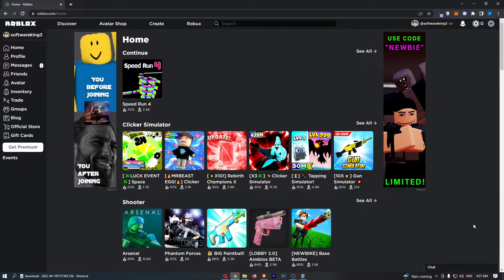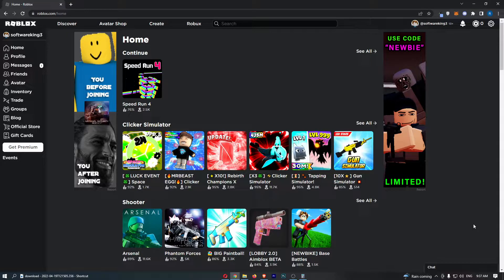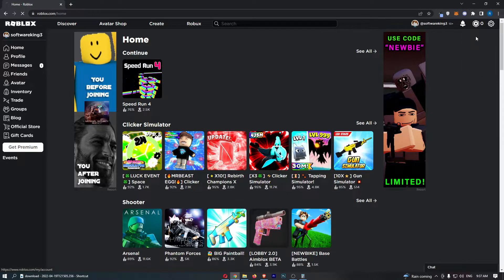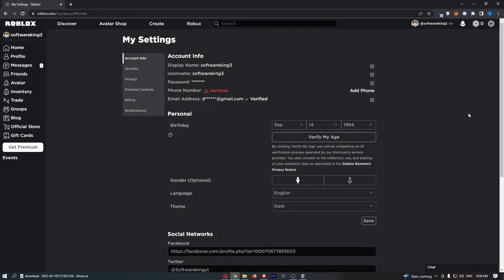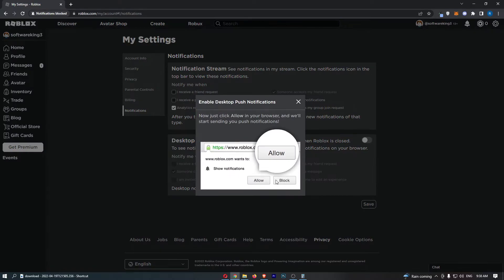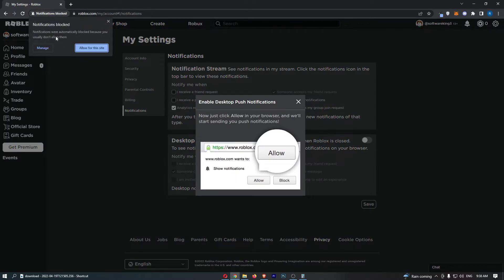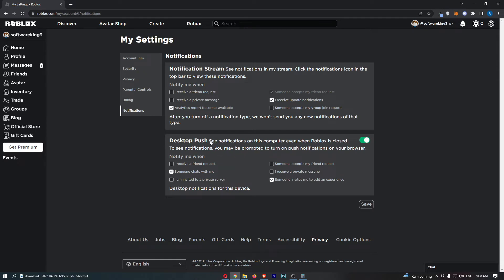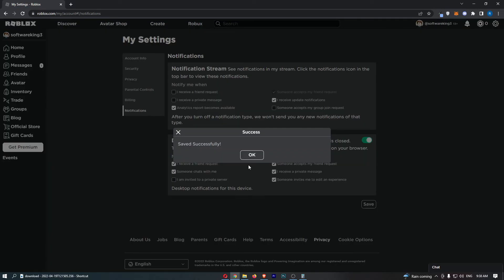How To Turn On Desktop Notifications on Roblox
In this tutorial I will show you How To Turn On Desktop Notifications on Roblox